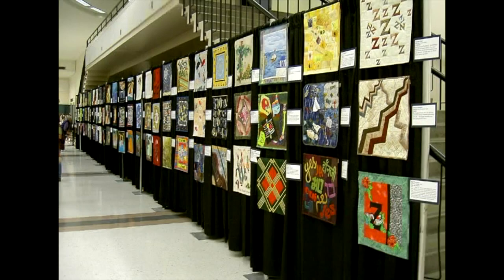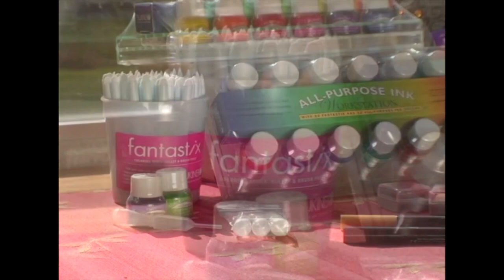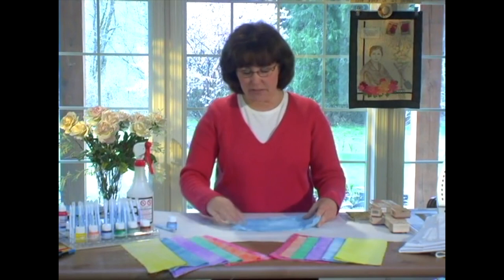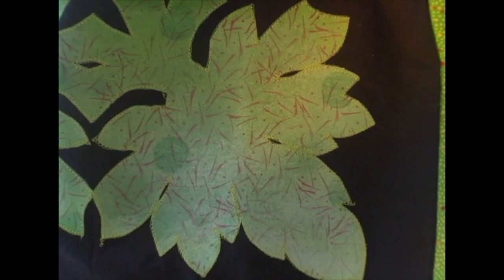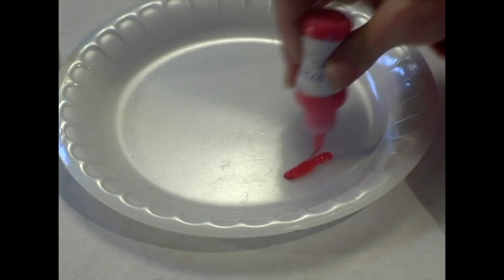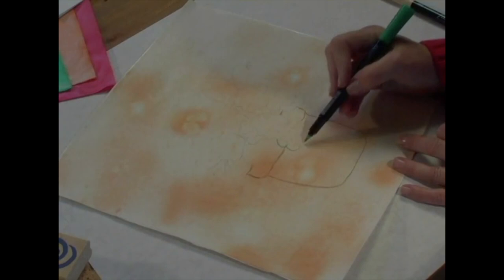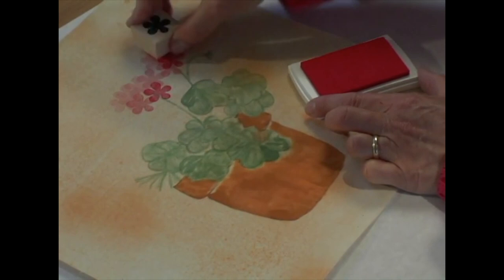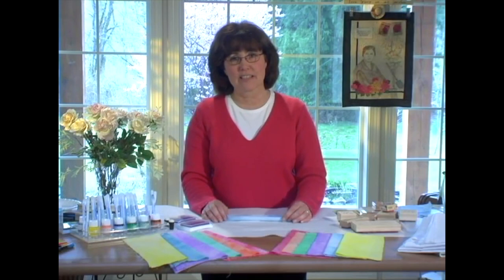Designing with Fabric Inks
This video will guide you through easy-to-learn techniques and various project ideas for the beginner to the advanced.

Learn how easy it is to use fabric inks for:
- Dyeing fabrics
- Stamping backgrounds
- Painting your own designs
- Shading and highlighting

This video features Tsukineko's All-Purpose Inks, Fabrico Markers, VersaCraft inkpads and Fantastix applicator tools.

(This video originally appeared on a DVD that was sold with All-Purpose Ink Workstations.)